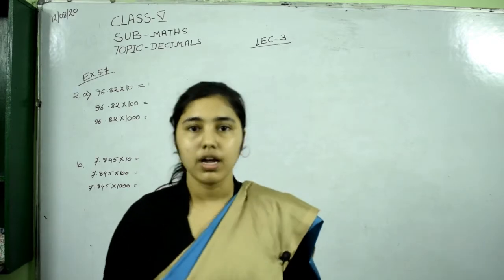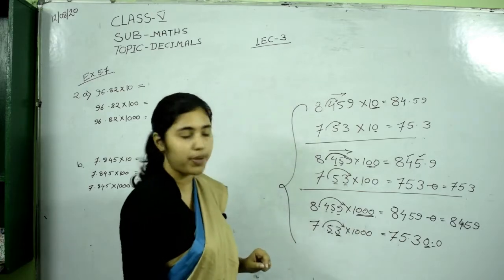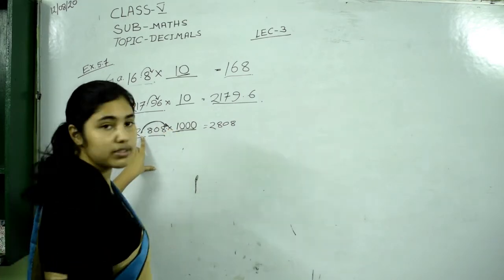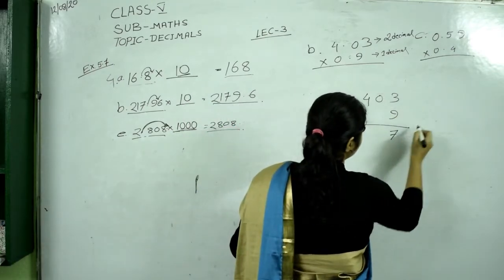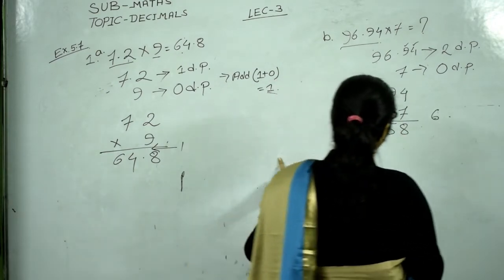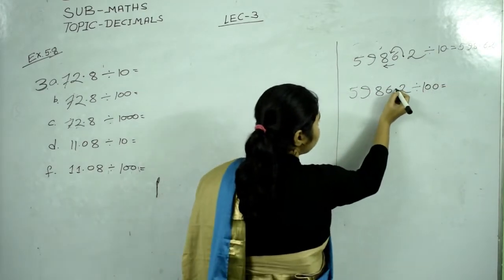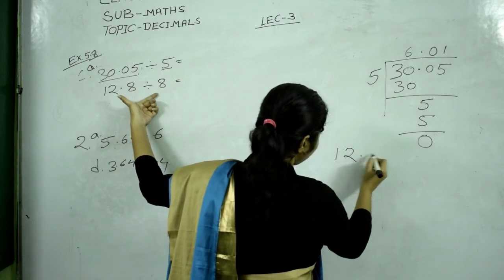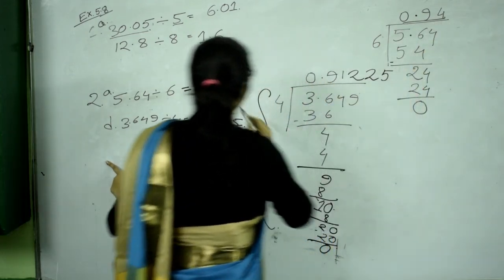BSNES | CLASS V | MATHS | CH-5 | DECIMALS | EX 5.7 & 5.8 | DIYA MISS